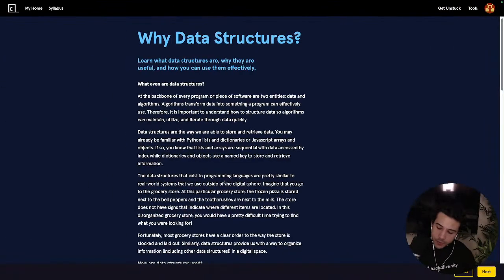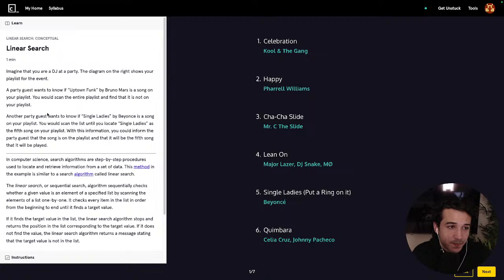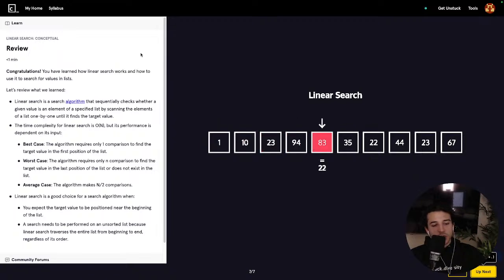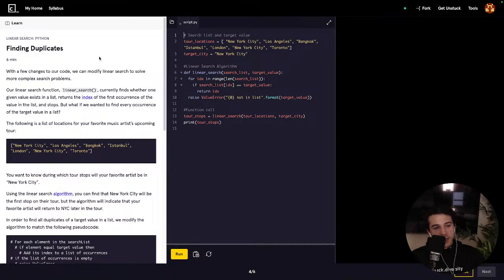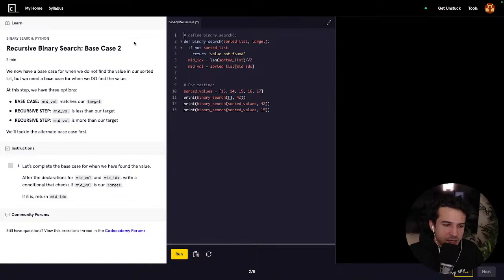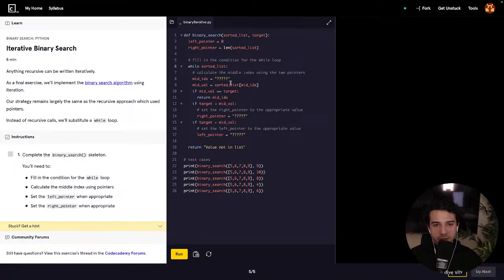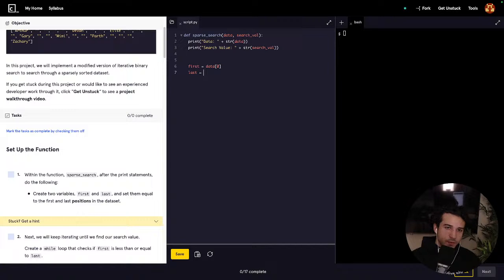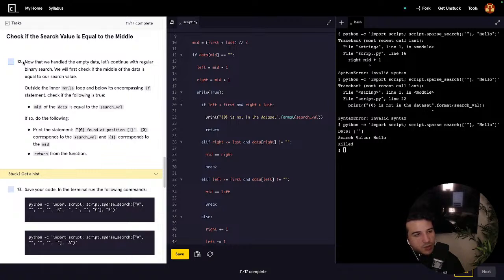Python: Data Structures & Algorithms